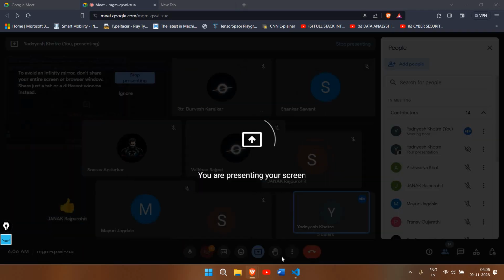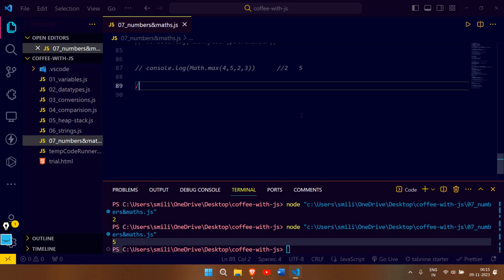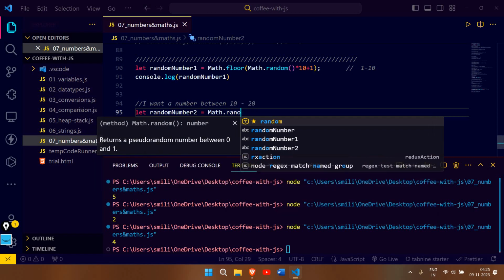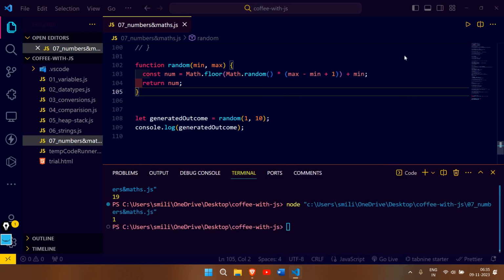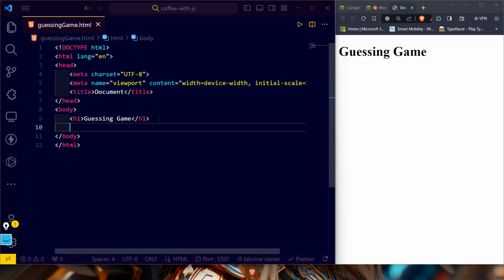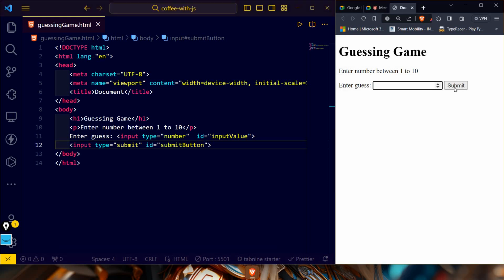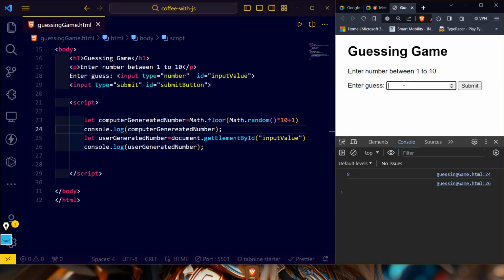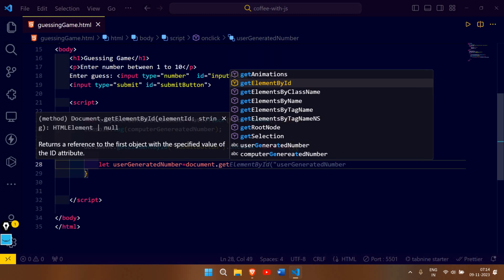Building Guessing game using Math library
Learn JavaScript from scratch with Yadnyesh Khotre.
In this tutorial, we will be first exploring the Math builtIn library in javascript and after that with whatever will learn till this point, using the same will be building a very beautiful guessing game from scratch.
Recommended to use Headphones for better audio quality.